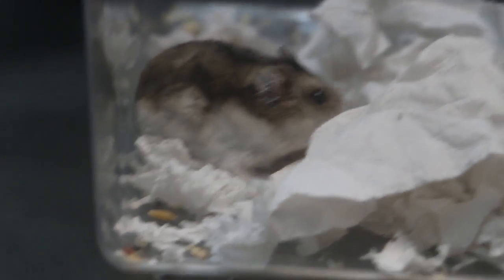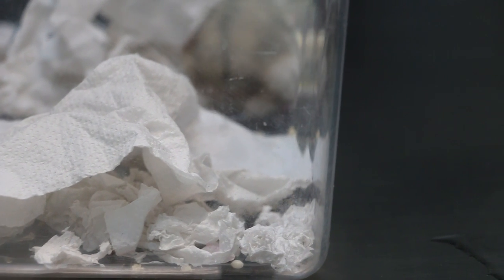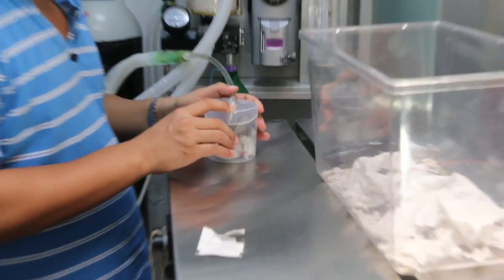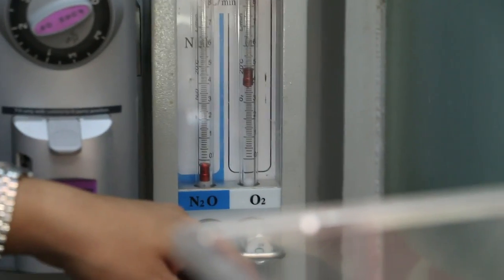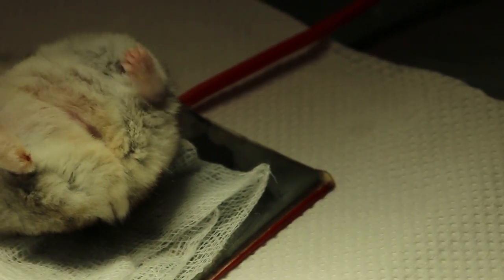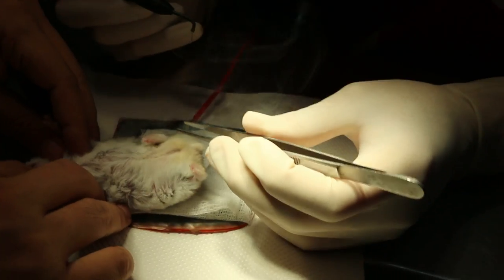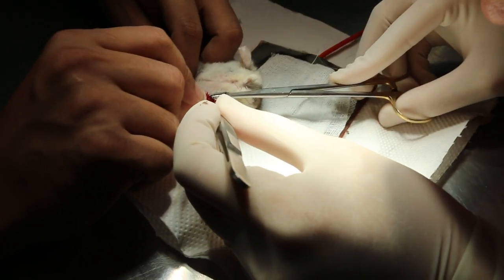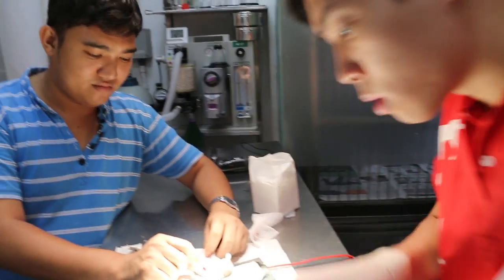How Toa Payoh Vets remove 2 large leg warts in a dwarf hamster Pt 1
This educational video shows the process of electro-surgical removal of the leg warts in a dwarf hamster at Toa Payoh Vets. The surgeon is Dr Daniel assisted by Mr Naing.

A young lady thought the leg wart would reduce in size, but the lump grows bigger. She got the hamster to Toa Payoh Vets to get the warts removed.

Zoletil and isoflurane anaesthesia are used in appropriate dose as the hamster is very safe and easily dies under inappropriate dosage.

As the hamster dies easily from anaesthesia, we try not to give more anaesthesia than necessary. There is some slight movement at the tail end of surgery. We did not give more gas so as not to kill the hamster.
5/0 absorbable sutures close the surgical wound. No need to come back for stitch removal. As at Nov 26, 2015, 4 months after the surgery, the hamster is OK and we have not seen the owner.

The outcome was excellent and the hamster goes home. See Pt 2.